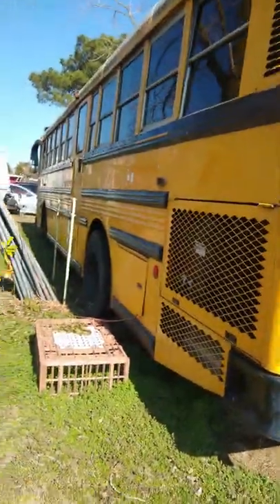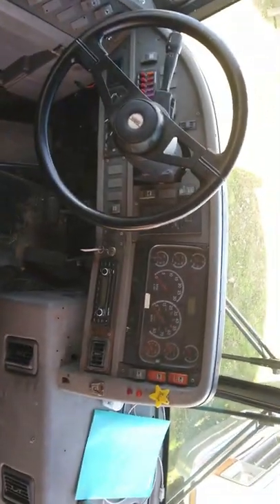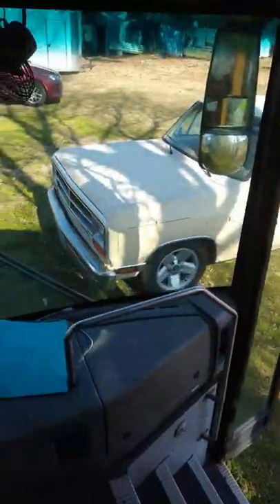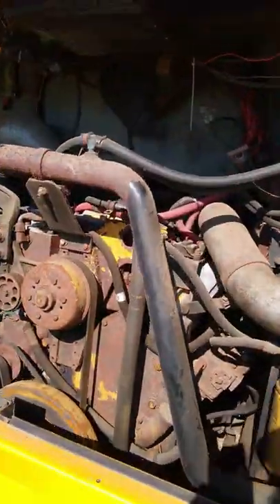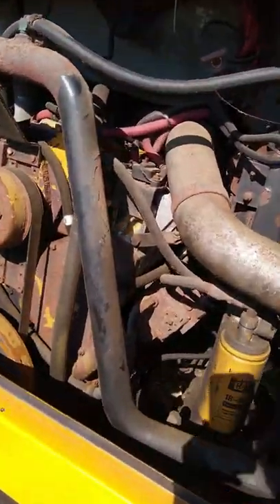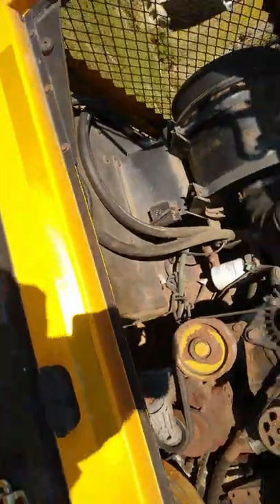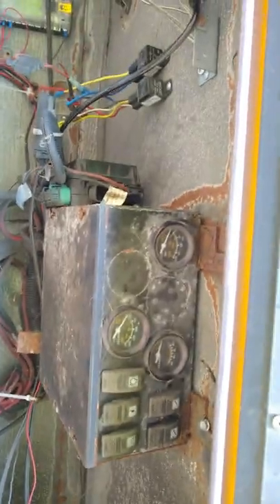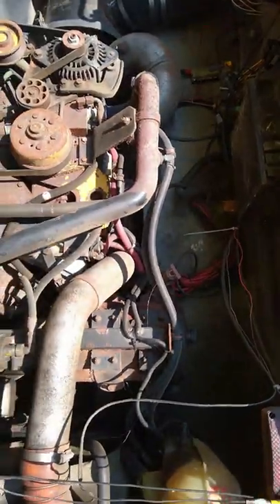The F.O.B. Ep. 1 - Project Intro